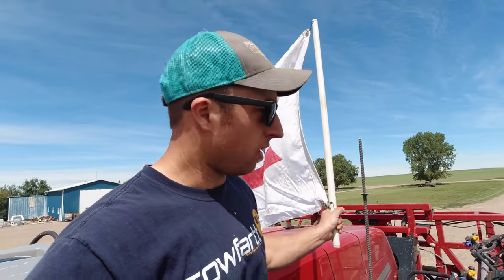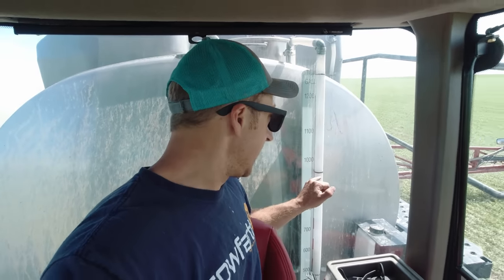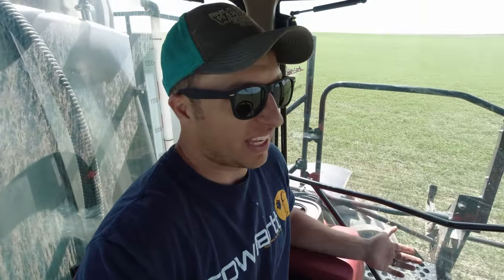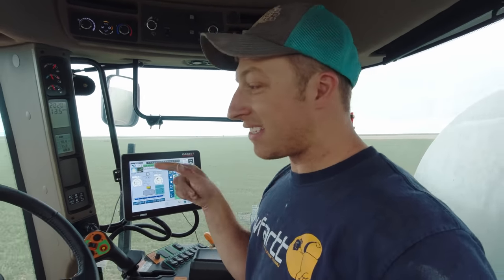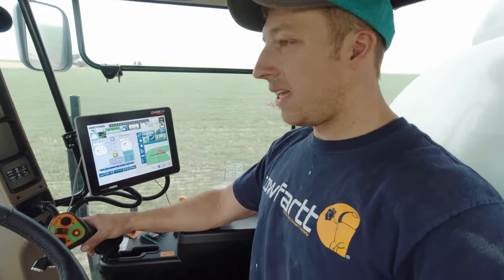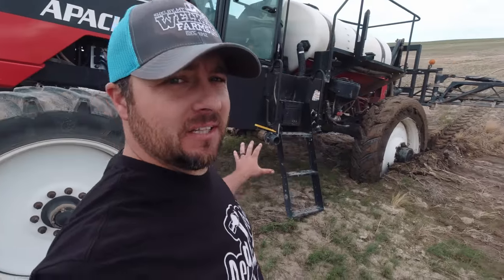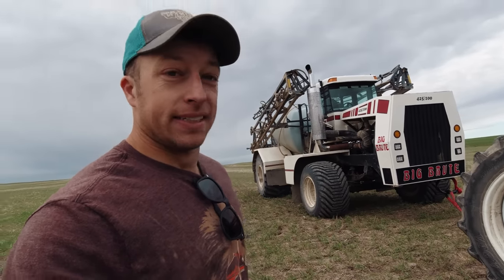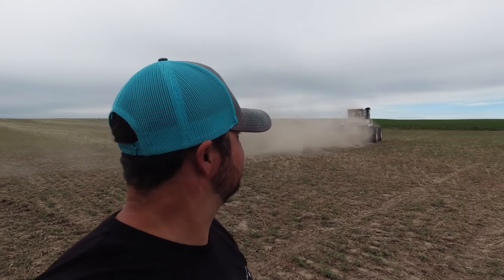Just a little STUCK!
Leg Arms couldn't resist trying to cross a muddy washout. Thank goodness we have high hp on the farm and a great recovery rope from YANKUM Ropes! Grab yours here!

We continue to use our CASE IH 4440 Patriot Demo and feel confident to share our thoughts on what we like and don't like.

SPECIAL THANKS TO OUR CHANNEL PARTNER CASE IH!

NEED A LOGO? SARAH WELKER CAN HELP!

SEND US MAIL!

GRAB SOME GEAR! HATS, SHIRTS & MORE!